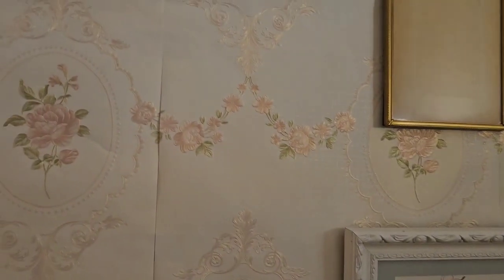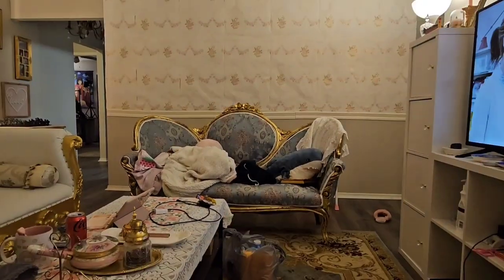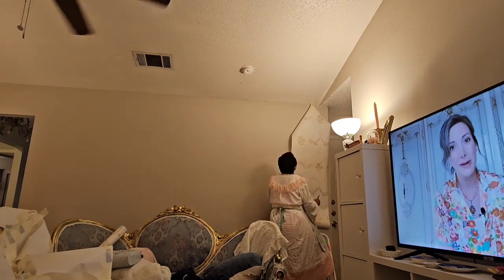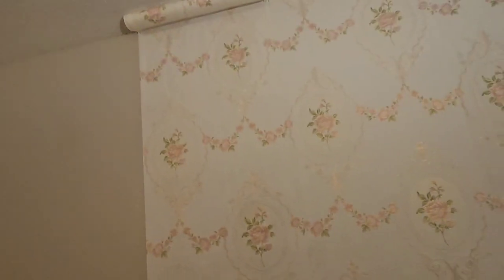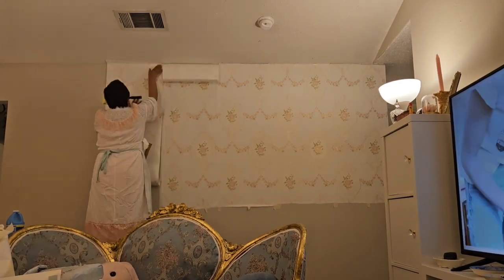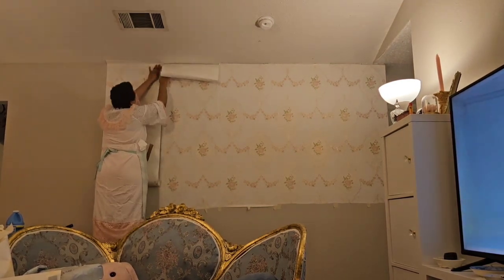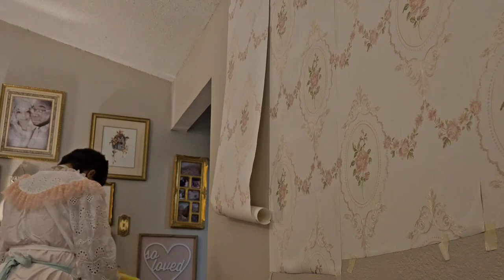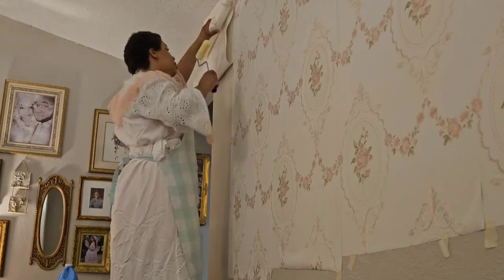Baroque Homemaking ep 13 | Redoing Renter Friendly Wall! | Star Berry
Redoing Accent Wall because before was not the vibe!
Music Info: Title: Piano Sonata no. 13, K. 333 Artist: Wolfgang Amadeus Mozart ⚠️ You’re free to use this music commercially, and adding the attribution below in your video description is appreciated (Copy & Paste): Track: Piano Sonata no. 13, K. 333 Music provided by Classical Music Copyright Free Watch:   ￼ • Mozart - Piano Sonata ...